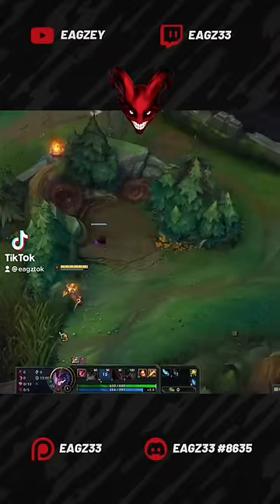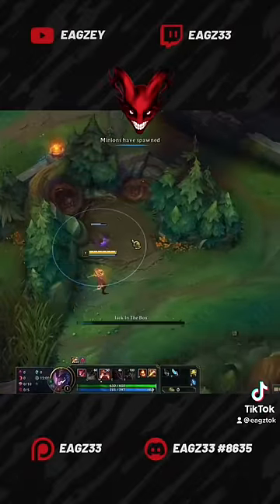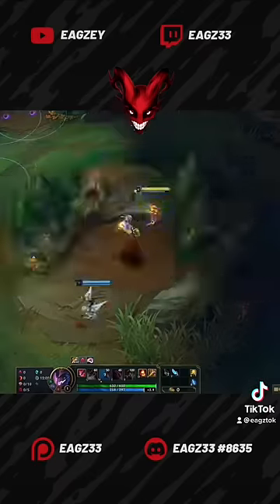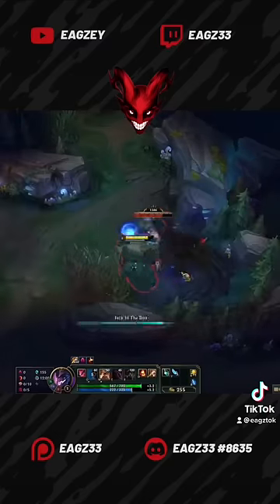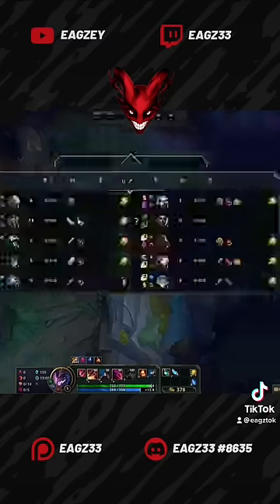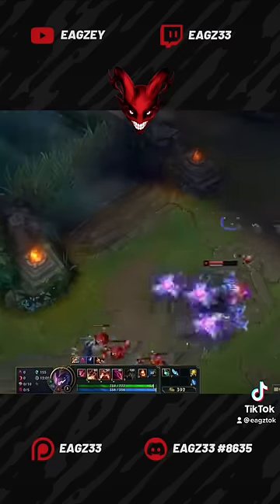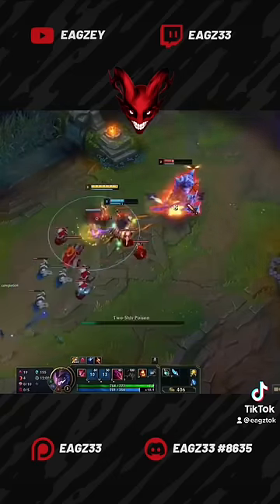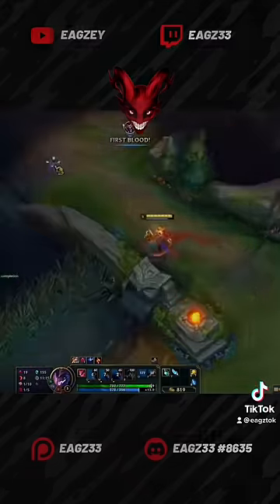Abuse this Shaco Clear to Get an EASY First Blood! 🧠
Abuse this Shaco Clear to EASILY get first bloods in your games.